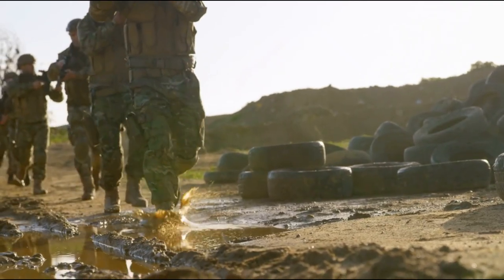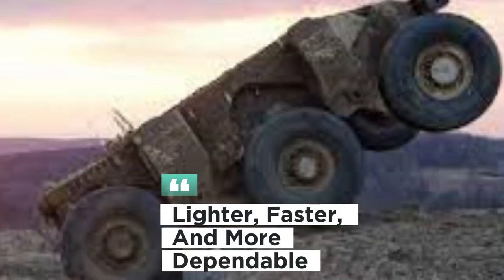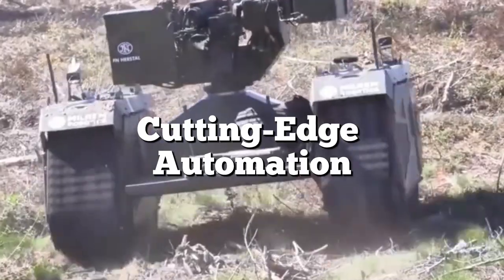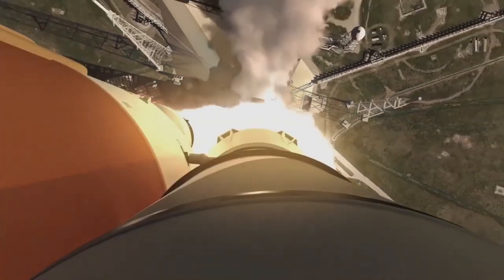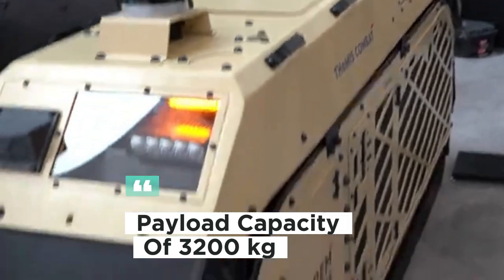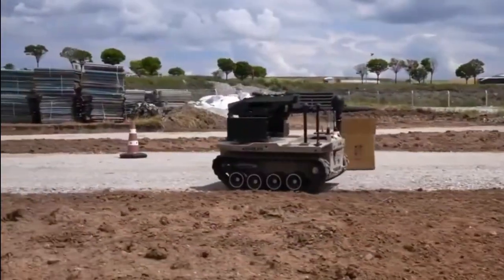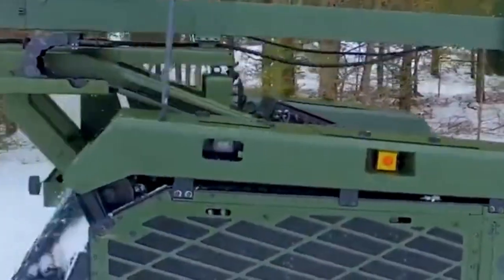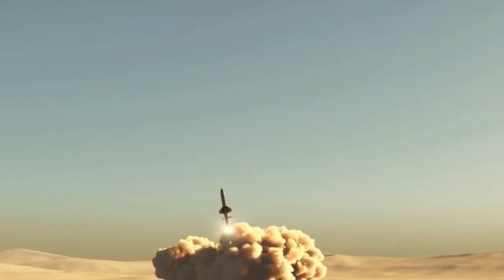Insane Military Vehicles The Crusher | Military Television Network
Welcome to our Military Television Network!

Welcome to the first episode of "Insane Military Vehicles"! In this premier installment, we're diving deep into the fascinating world of the Crusher – a groundbreaking creation by the National Robotics Engineering Center (NREC) that's about to redefine unmanned ground vehicles.
The Crusher was meticulously crafted to support the NREC program's demanding field experimentation agenda. NREC pushes the limits of large-scale, autonomous unmanned ground vehicles (UGV) in intricate, off-road terrains. With a focus on mobility, autonomy, and mission performance, the Crusher emerges as a testament to innovation.
Crusher's future is incredibly promising. Envision autonomous navigation across extreme terrains, seamlessly overcoming ditches, rock barriers, and man-made obstacles. With the ability to silently operate on battery power, Crusher is a formidable force. And yes, it can even carry weapons, potentially becoming a formidable combat asset.

Military Television Network:
"Military Television Network provides videos, films, and episodes of armed forces personnel at work and on liberty from the United States and around the globe. Our content informs, educates and entertains military members, veterans and citizens alike. So kick off your boots sit back and enjoy."